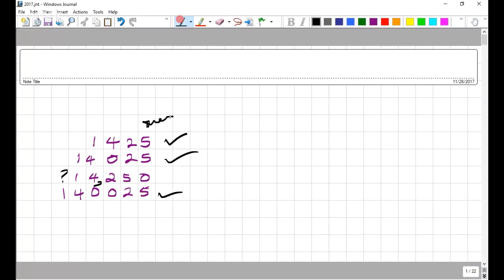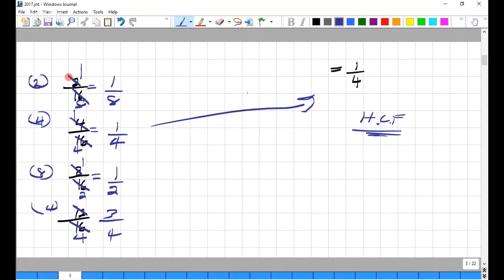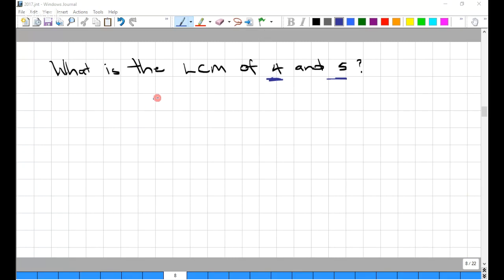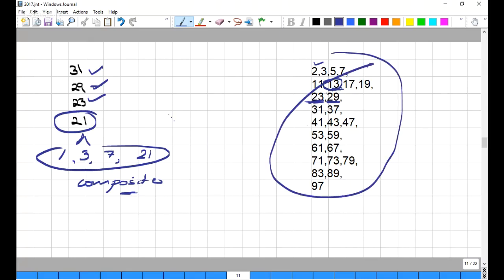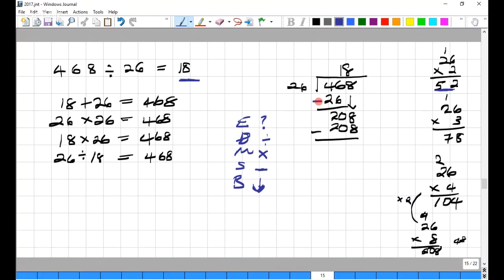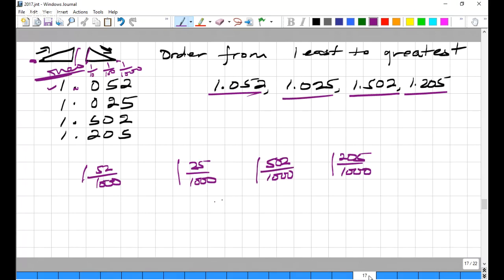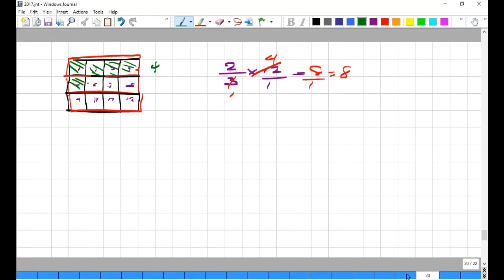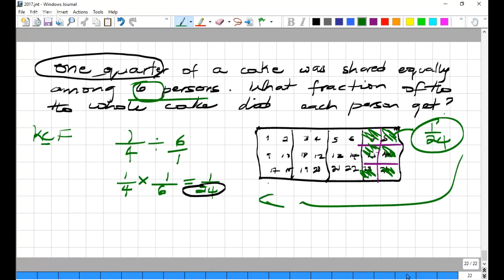Class Meeting # 17 - Math Practice